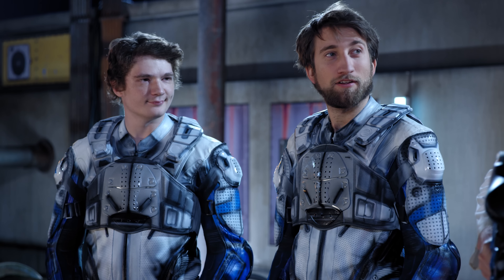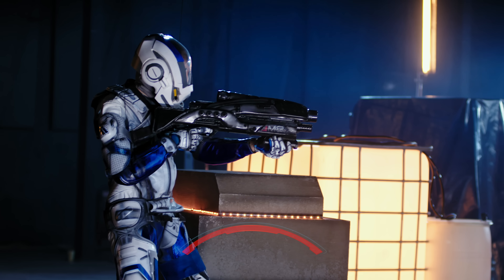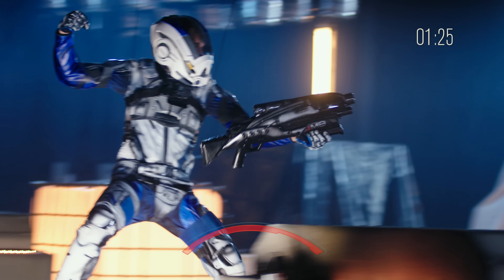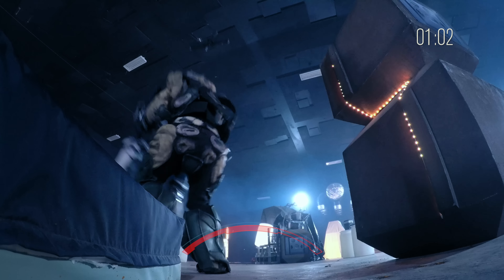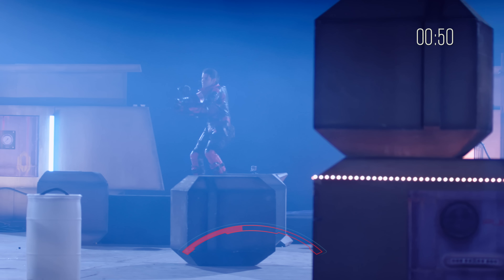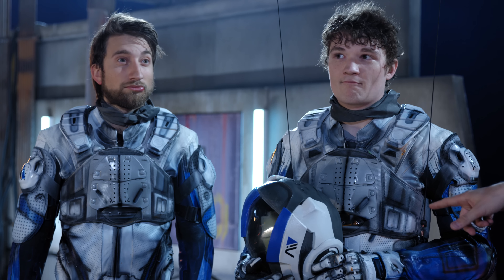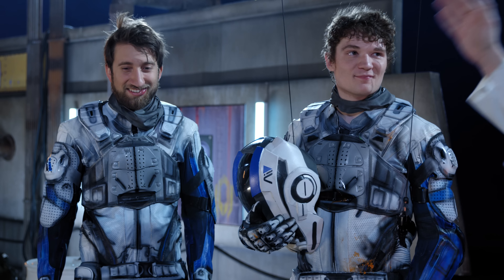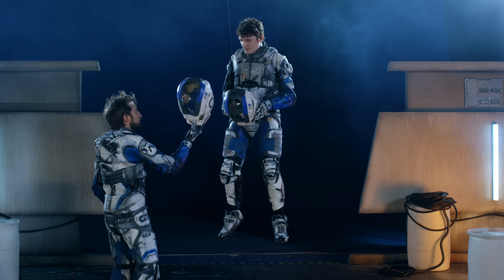Immersion - Mass Effect in Real Life | Rooster Teeth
In this episode, we test whether or not biotic abilities like "Charge" are practical in a real life combat simulation. Will the Lab Rats succeed or will they be Charging towards their doom? Find out!

About Immersion:
Can you recreate elements of popular video games in real life? Let's find out.